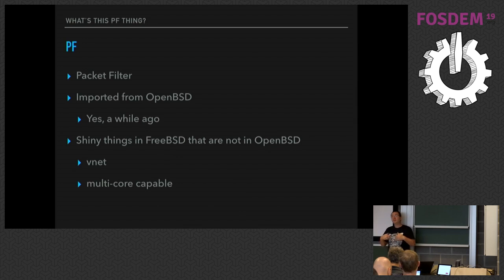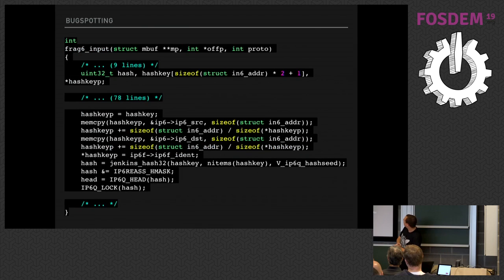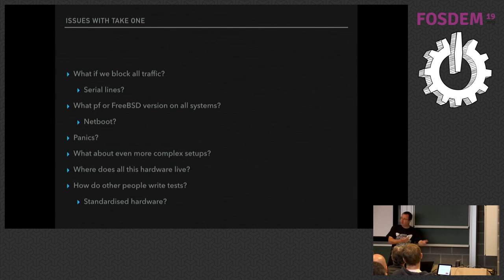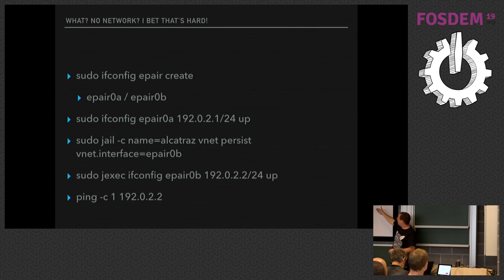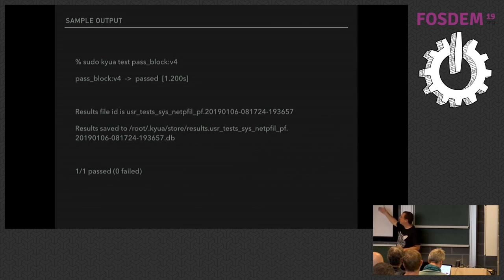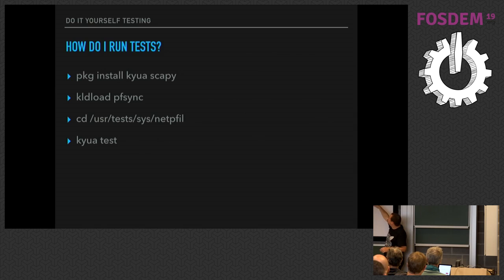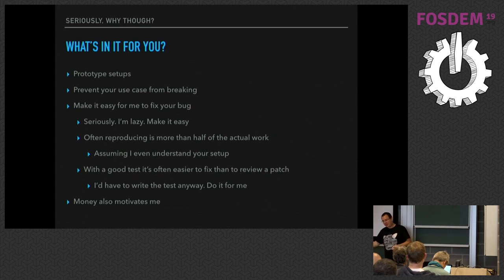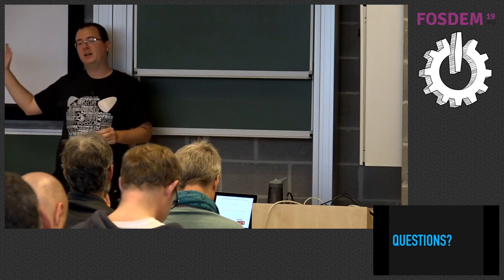FOSDEM 2019: Automated firewall testing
We're all convinced that automated tests are a good idea. For some applications (e.g. grep, awk, cc, ...) this is very straightforward. Others are a lot harder to test, for example firewalls. Typically testing firewalls takes two to three hosts. One to send traffic, the firewall test host and one to receive traffic. This makes automated test orchestration complex and brittle. This in turn means that tests either don't get written, are difficult to write and/or suffer random failures unrelated to issues in the firewall itself. Virtualisation has made this all somewhat easier, but it's still fiddly and difficult to make robust. It's also slow.

The new FreeBSD network stack virtualisation lets us build on the existing jails system to build test setups, execute tests and clean up in mere seconds, without any requirement for additional hardware, or even hardware virtualisation support.

FreeBSD 12 will ship with network stack virtualisation (known as VIMAGE or vnet). This is an important feature for many applications, one of which is automated network stack and firewall testing. As of FreeBSD 12 PF fully support VIMAGE, allowing users to configure a firewall for each jail.

This talk will introduce VIMAGE and show how it can be used to easily write firewall tests. If there's time a few interesting bugs and their test cases will also be discussed.